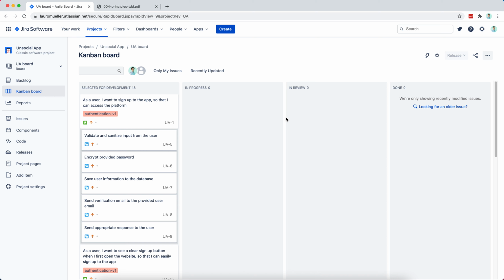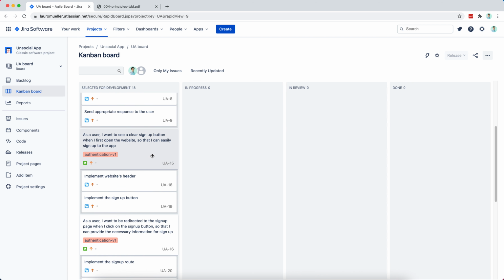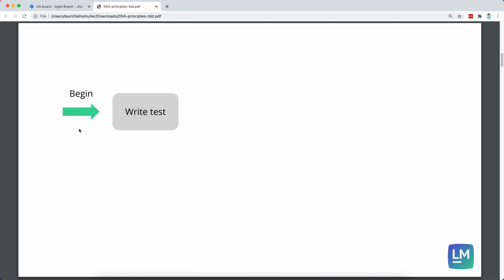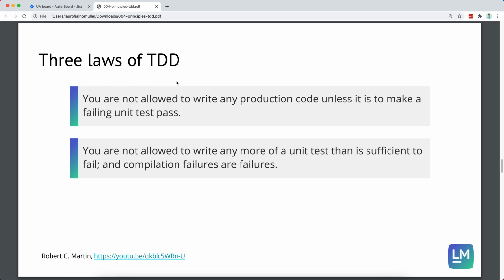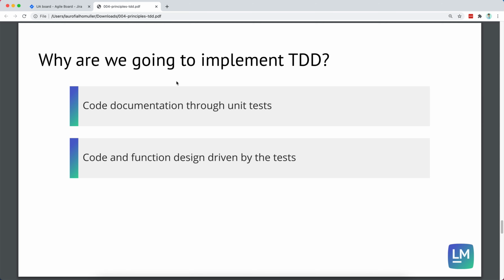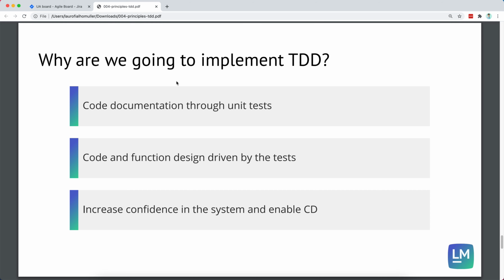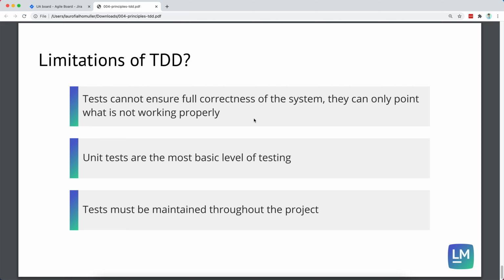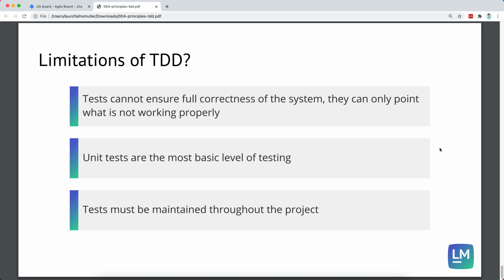Principles of Test Driven Development (TDD): Building a microservices-based NodeJS and React app#004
Hello everyone!

In this video, I provide a comprehensive discussion on the principles of test drive development, as well as why it is a desired practice in the context of microservices. I also present several advantages and pitfalls of test driven development. As every discipline in software development, test driven development is not a silver bullet: there are limitations we must be aware of and work hard to address.